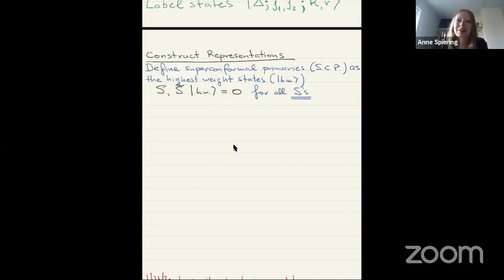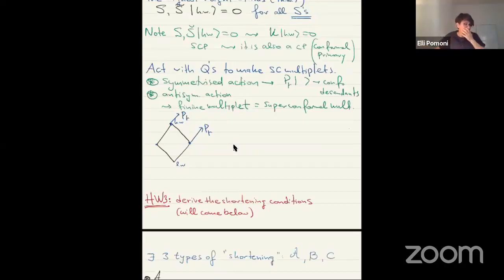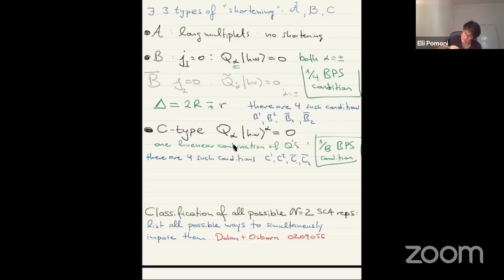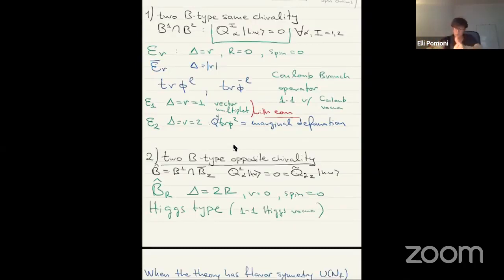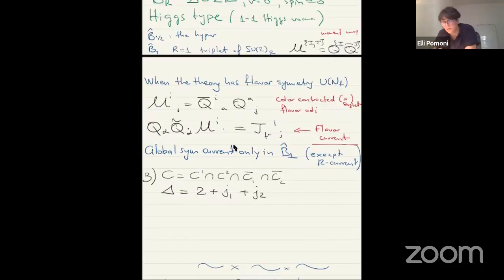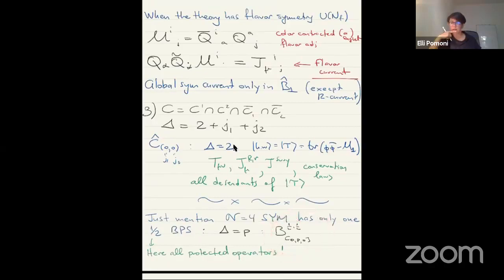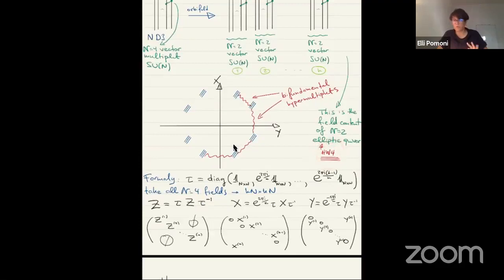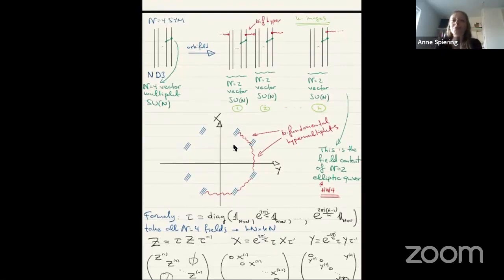4D N =2 SCFTs and Spin Chains - Elli Pomoni: Lecture 2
PDF of lecture notes